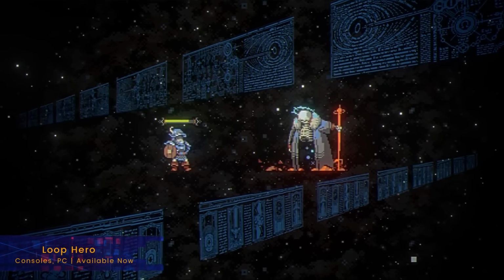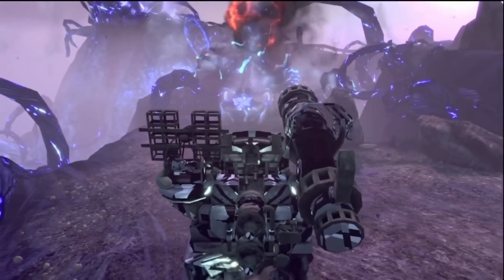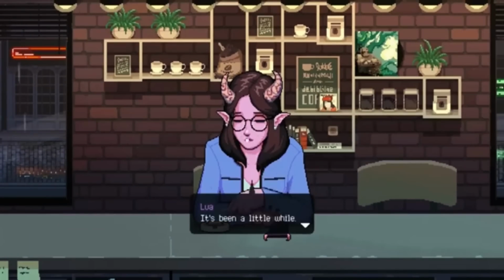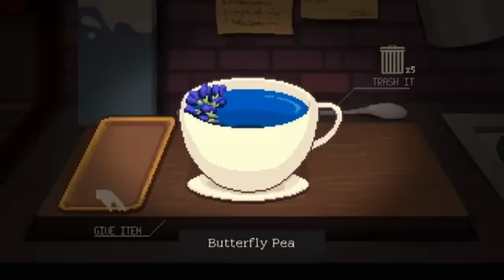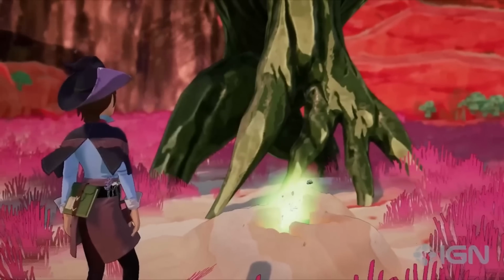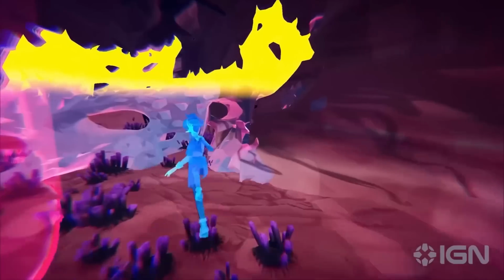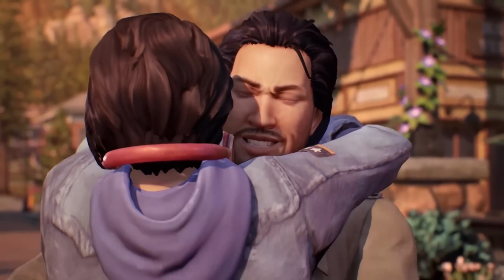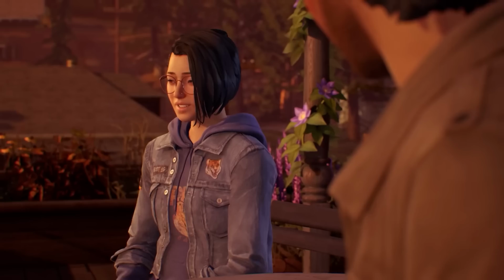NEW APRIL XBOX GAME PASS GAMES REVEALED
Xbox Reveals 10 New Xbox Game Pass Games For This April 2023

I've partnered with Xbox and Famehype on my website To SELL Xbox Game Pass Credit & Game Pass Subscriptions! Click The Link And Buy Directly From My

0:00 Loop Hero
0:52 Iron Brigade
1:34 Ghostwire Tokyo
2:20 NHL 23
3:16 Minecraft Legends
4:06 Coffee Talk 2
4:22 Cassette Beasts
5:17 Last Case Of Benedict Fox
5:34 Homestead Arcana
5:55 Redfall
6:23 Goat Simulator RETURNS
6:37 Everspace 2 FULL RELEASE on GP
7:03 GREAT GAME PASS PERK
7:22 Games Leaving GP April 15